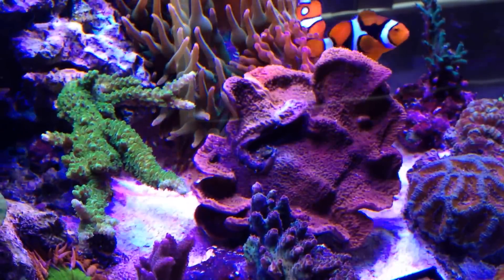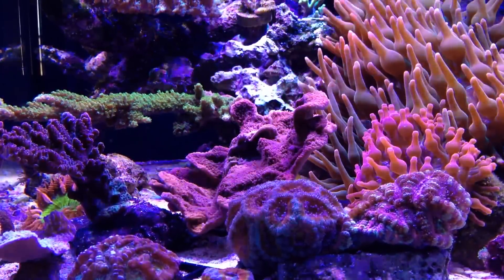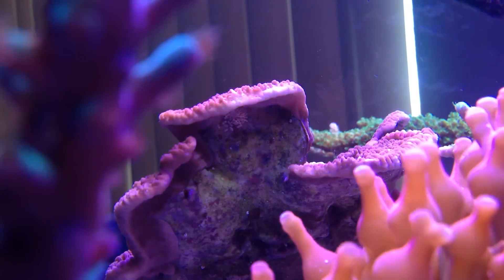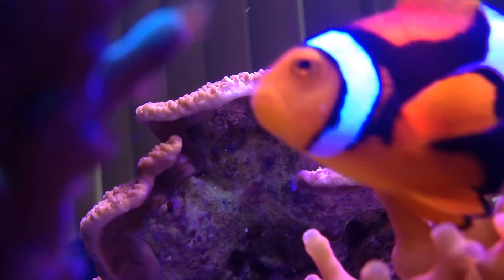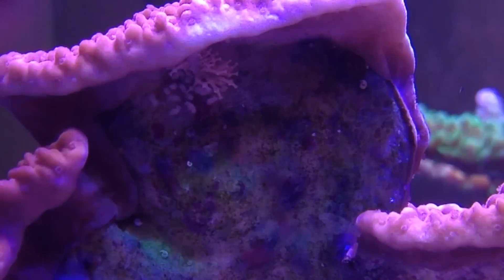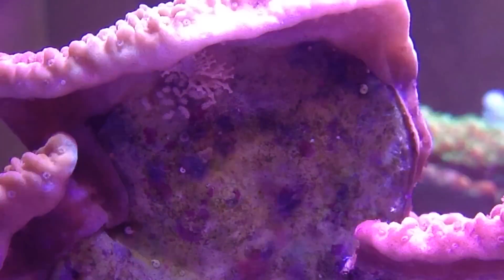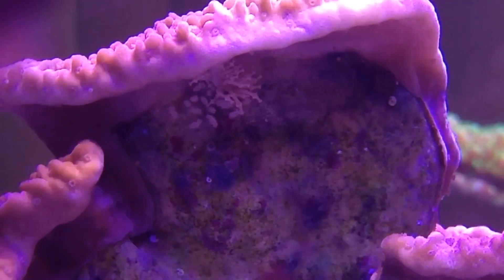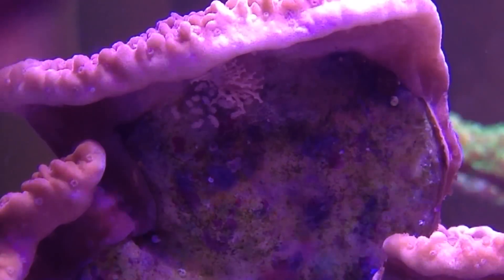Montipora-Eating Nudibranch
26DEC13: Short informative video about the Monitpora-Eating Nudibranch that was recently discovered in my reef aquarium by jmadden. Enjoy!